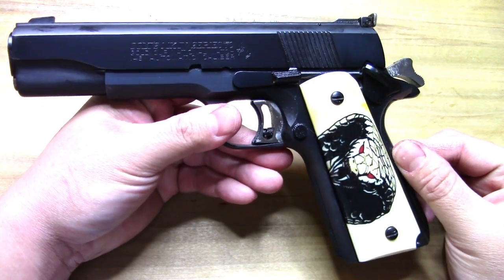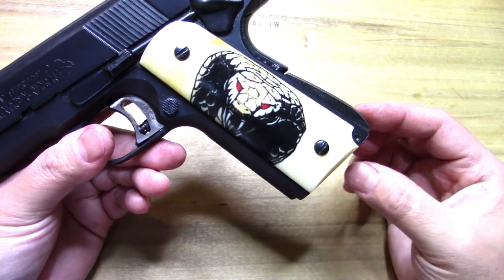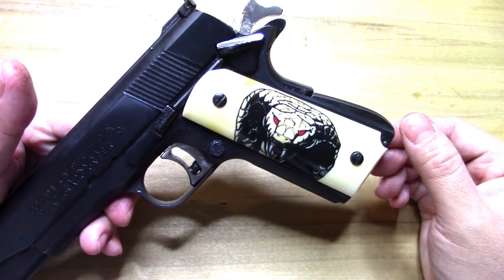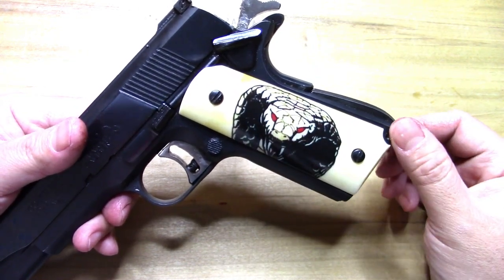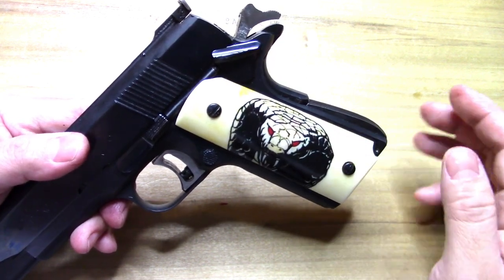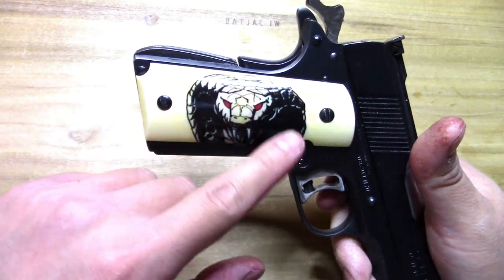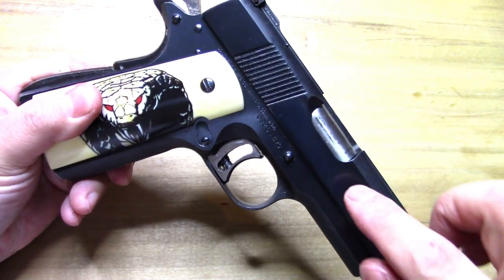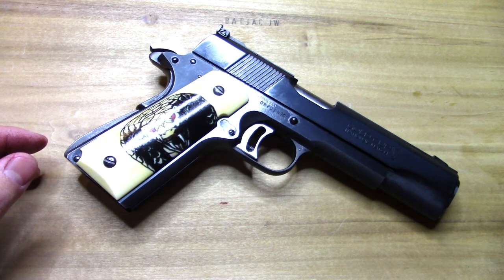COBRA movie 1911 grips. BATJAC J.W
Sylvester Stallone in 1986 gave us Cobra and for us that grew up with it fell in love with those ivory grips with the cobra snake head!!
Now here in this video featuring the best copy of them available. I purchased them for the video and awesomeness of the 80's!!
C B productions with Barnaby the Roo 2021
FC C2821